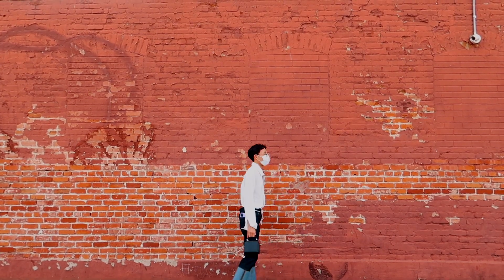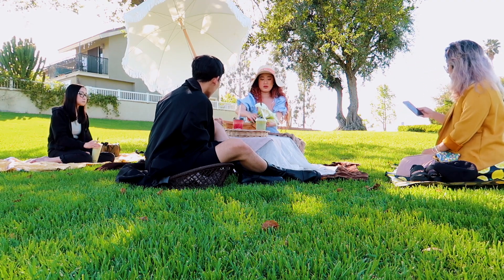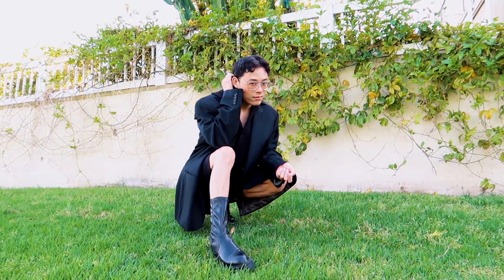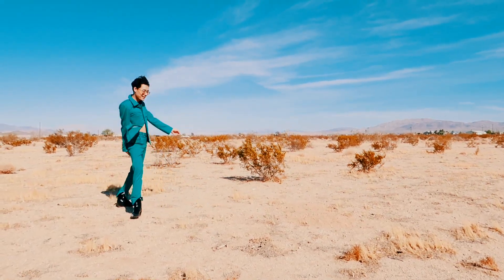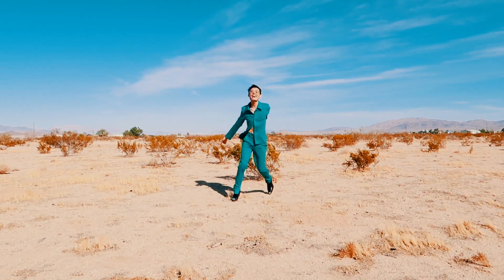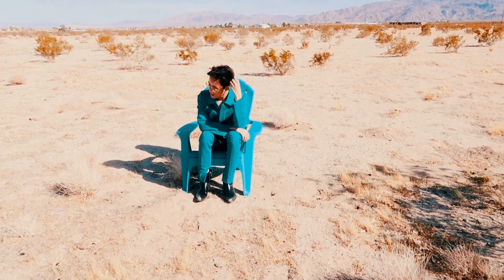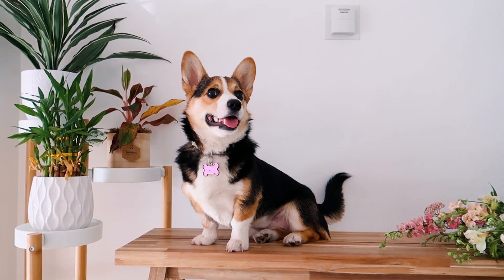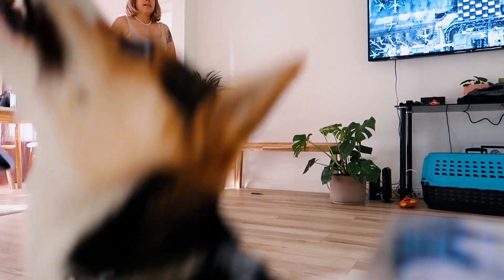lookbook: my outfit diary | 4 unisex looks for spring 🌼SUPER CUTE🌼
more info ⇩

I had this idea to log down some of the outfits I wore to different places in video form. So I have been filming here and there for the last month, but I was able to film at 4 different places I went to, since I am still learning how to Vlog. In this video, I will put together an outfit diary where I will showcase 4 exciting outfits. Each outfit shows a different side of me for every occasion.